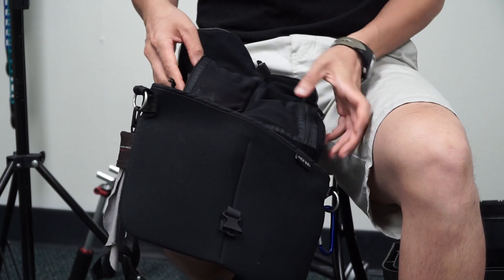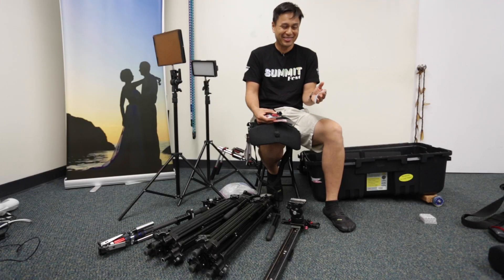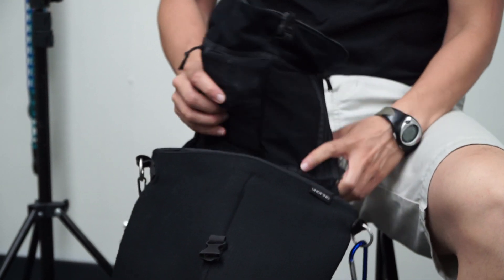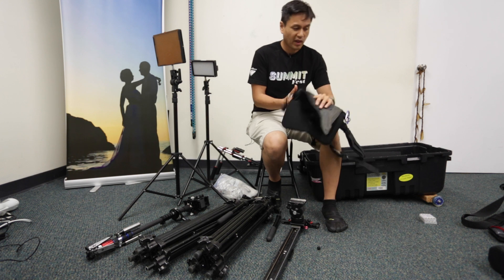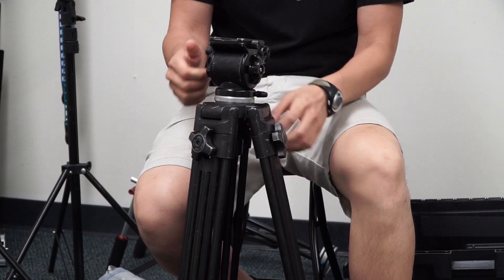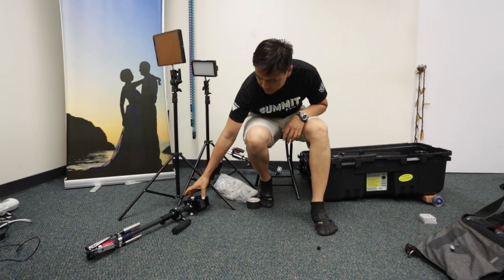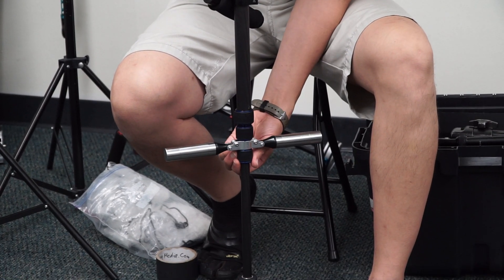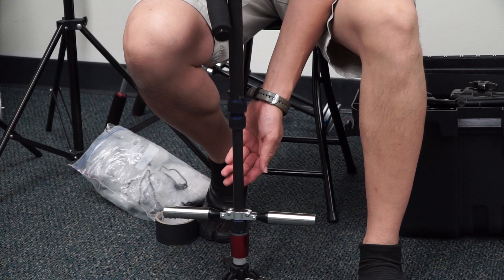Orig Media Film School 25: Support System for Filming a Wedding (part 3)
We have created a mini film school to teach the fundamentals of filmmaking and DSLR filmmaking.  A lot of this information is scattered throughout the web.  This is our attempt to organize it and put it into one cohesive course.   This class is great for beginners or people that have not had formal training.  Here I teach everything I learned in film school plus everything we learned since then.

In this 3 part series, Jeff breaks down his system and equipment for filming weddings.